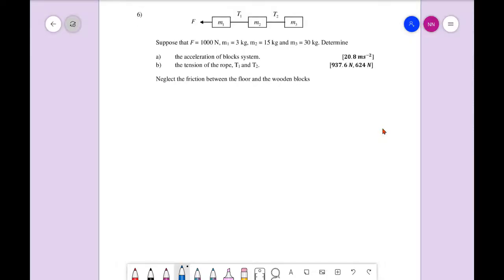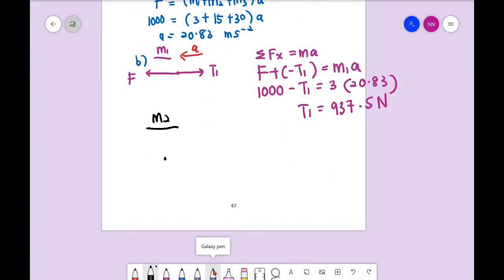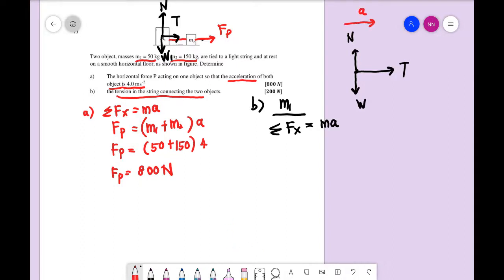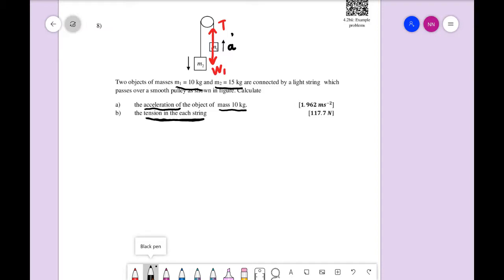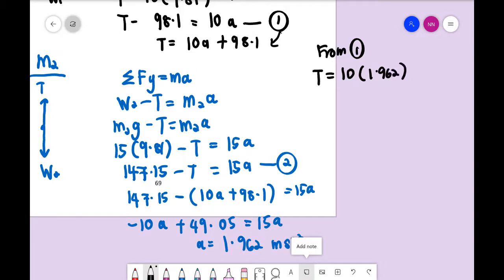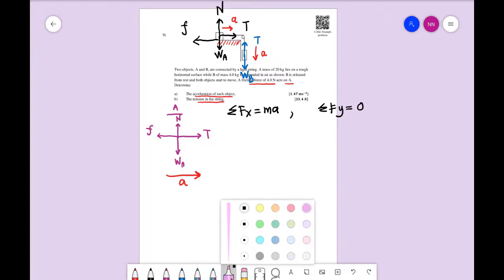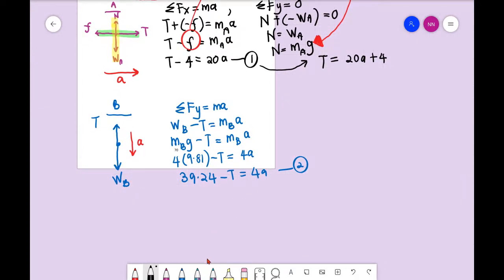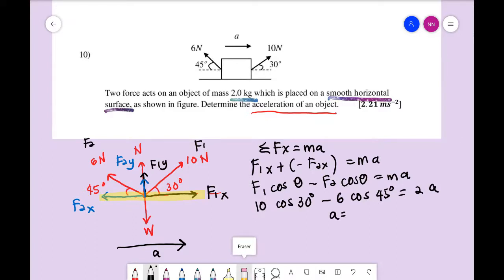Chapter 4, exercise 2, no 6 - no 10